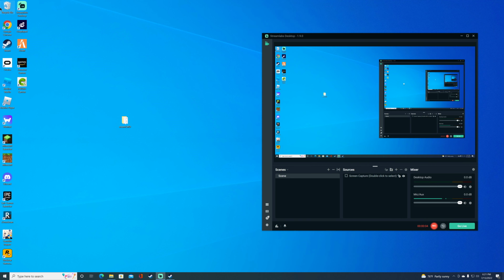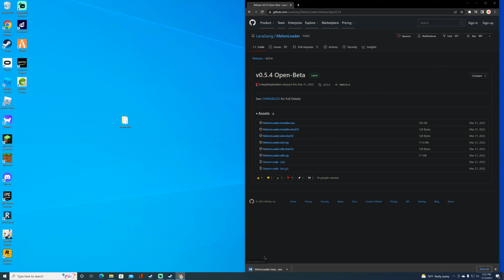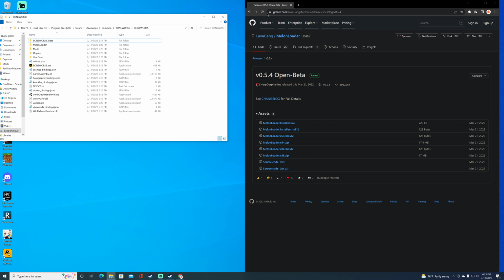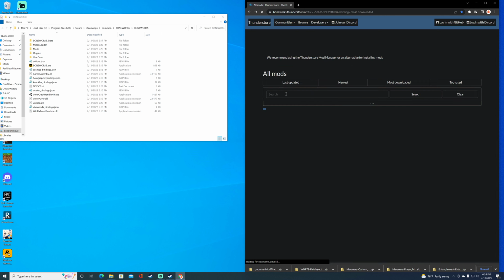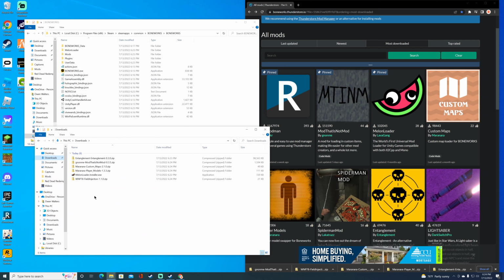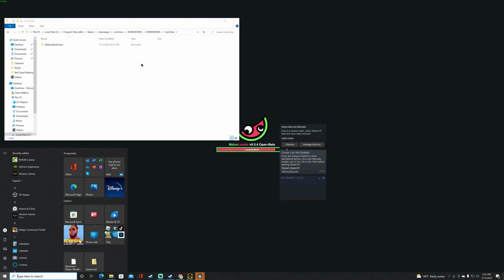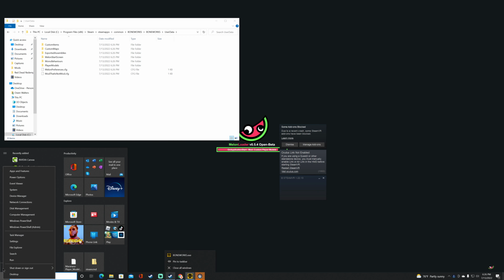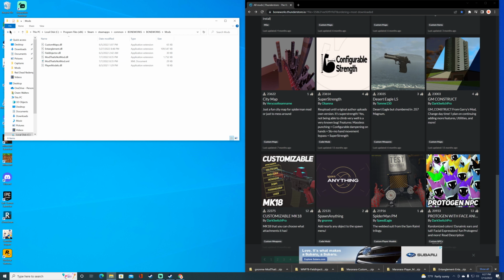Boneworks Modding Tutorial | Easy | manual edition